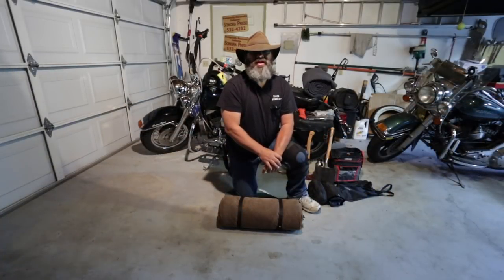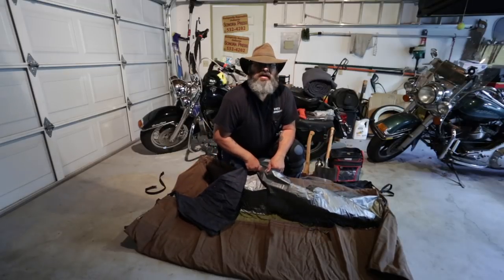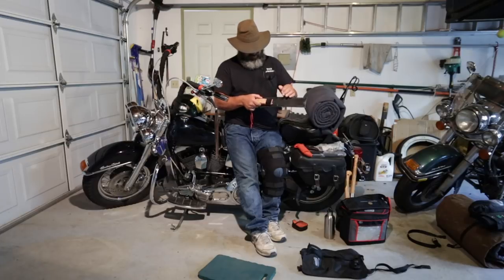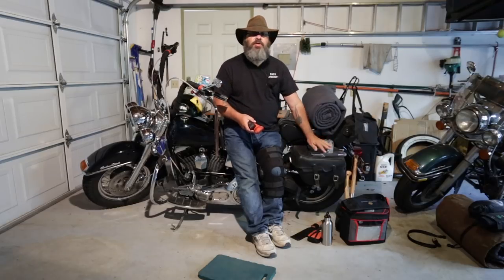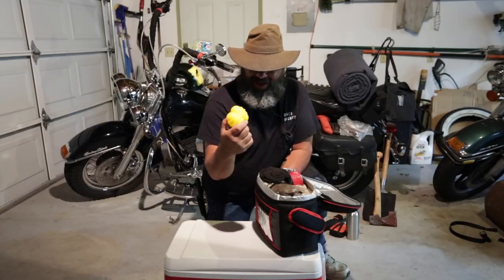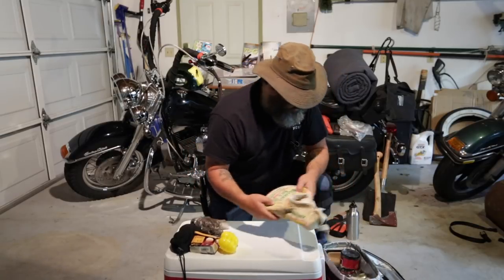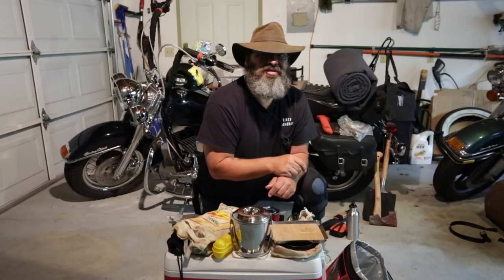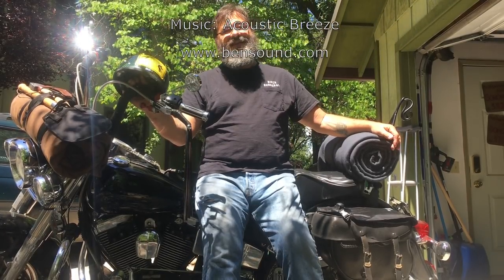Gear II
This video shows my updated kit. A few substantial changes fro my earlier kit.

Psyekl I hope this helps your cabin fever!